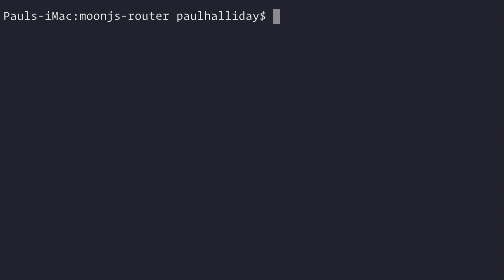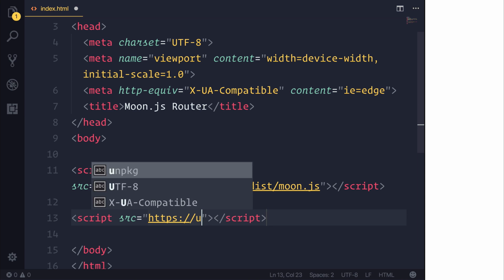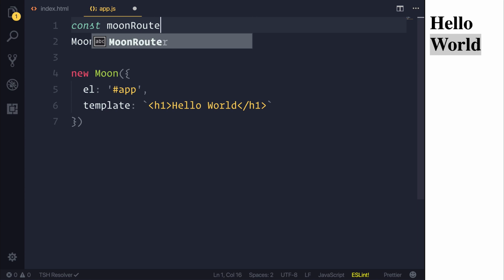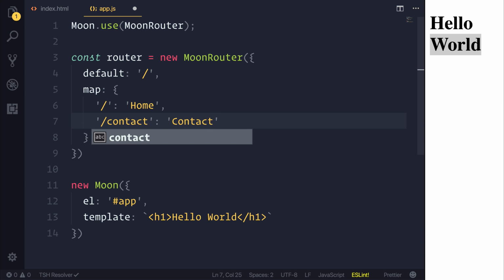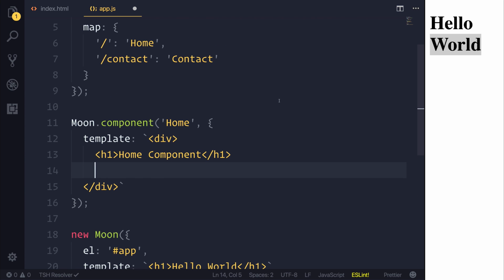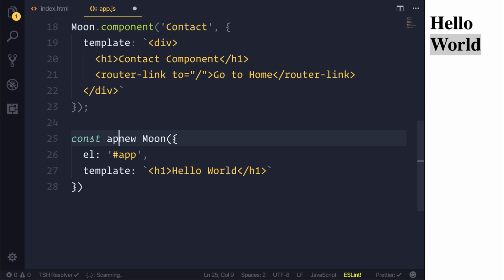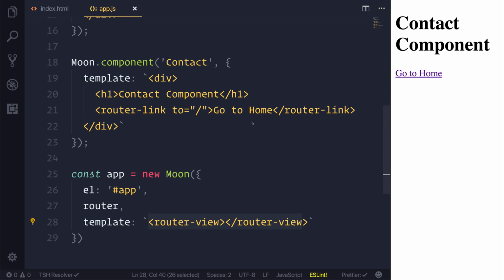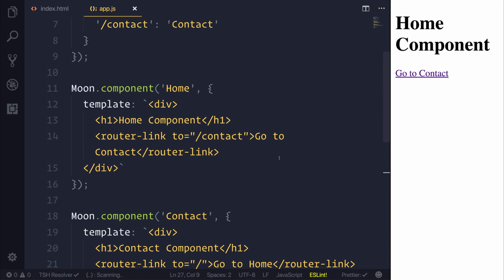Moon.js: Router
Want to be able to take advantage of Router in Moon.js? We look at how to do that in today's project.

Paulhalliday.io:
Learn Ionic 3 From Scratch